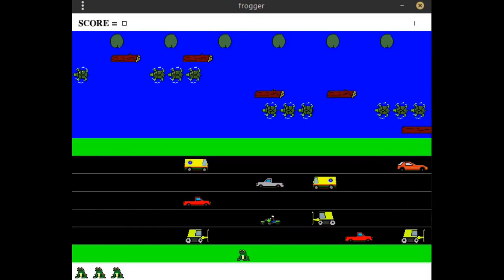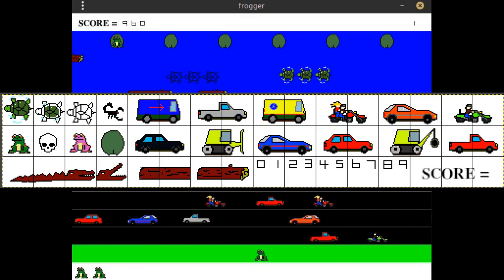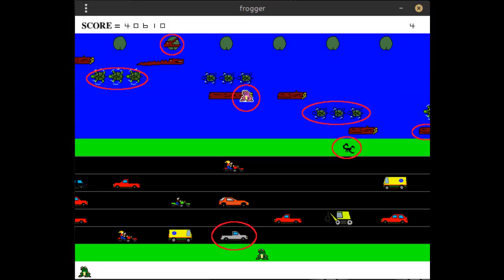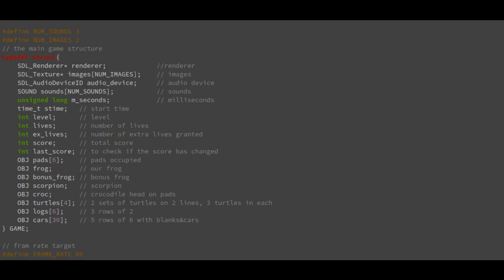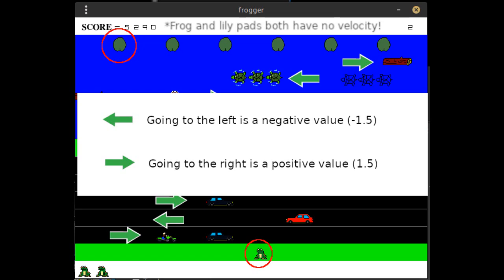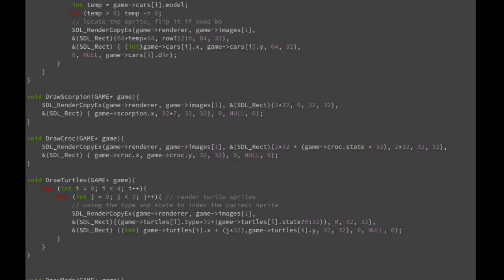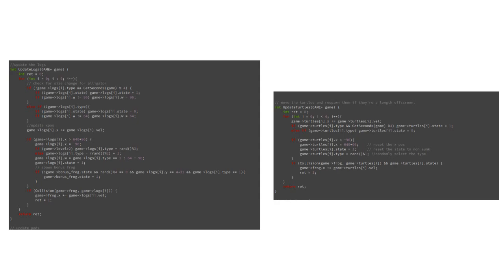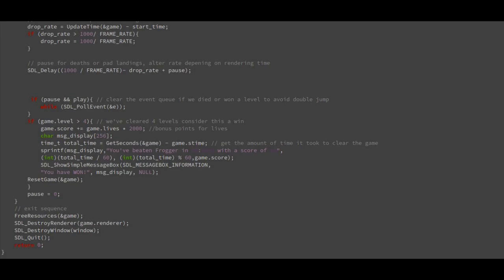Programming Frogger in C and SDL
basic overview of writing frogger in c and SDL